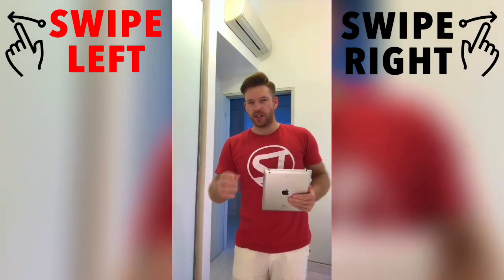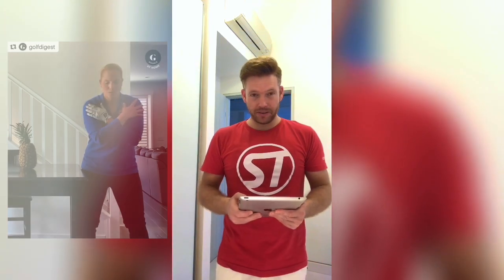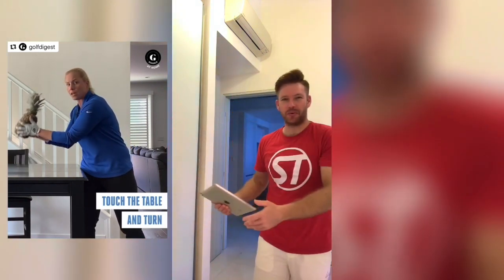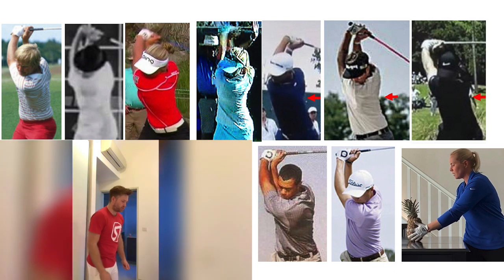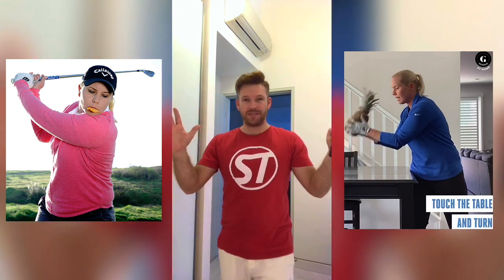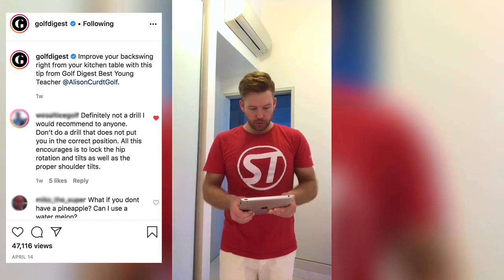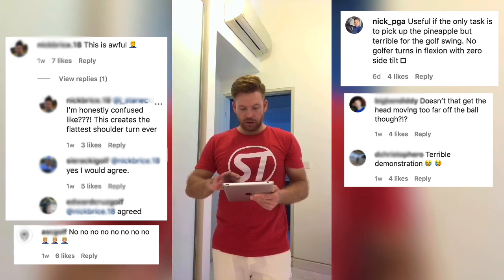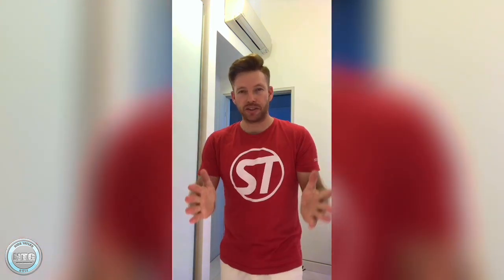GOOD OR BAD GOLF ADVICE??? | EPISODE 1 | GOLF DIGEST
During the lockdown pandemic there are a lot of golf videos flying around on social media but how do you know if its good or bad advice?

In this episode I discuss a recent video posted by golf digest on Instagram involving a pineapple.